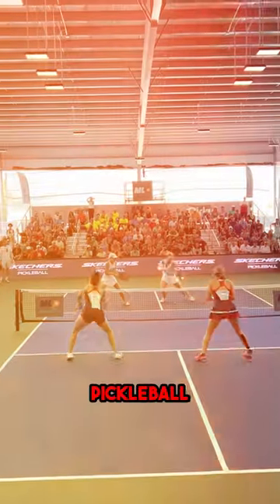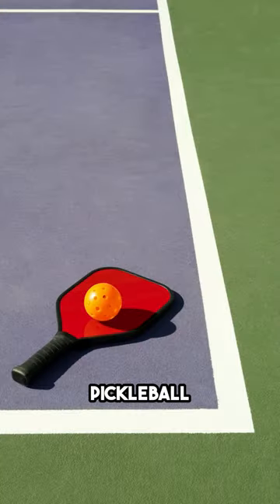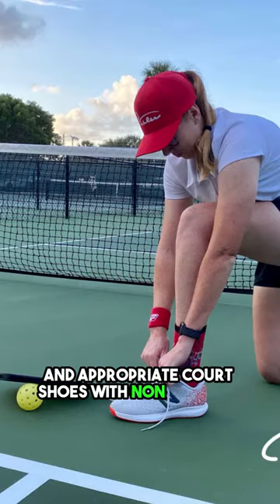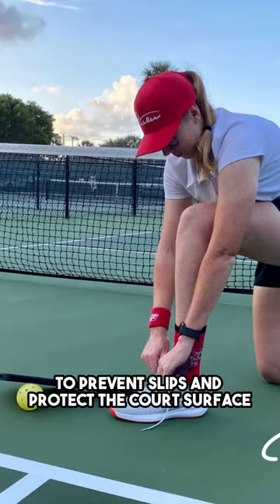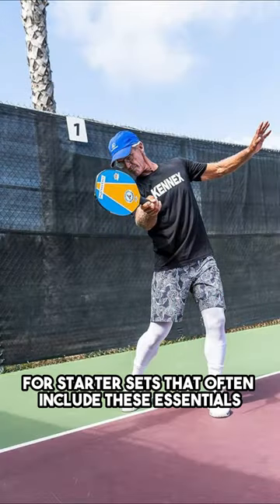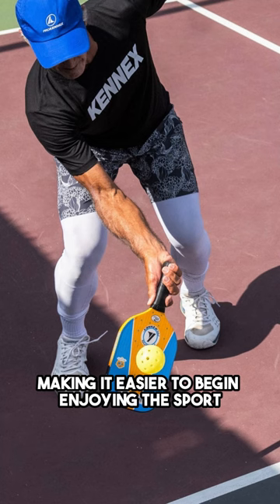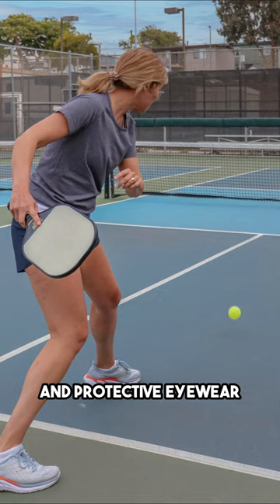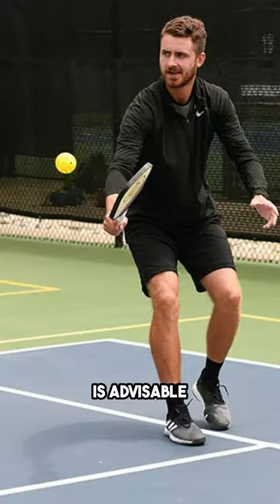What equipment do I need to start playing Pickleball